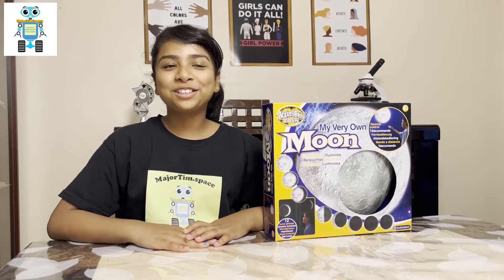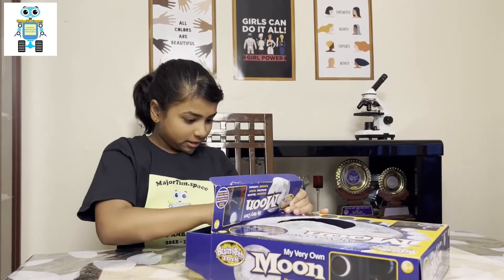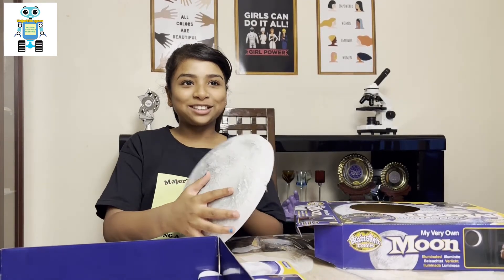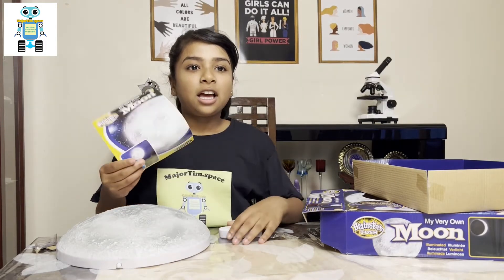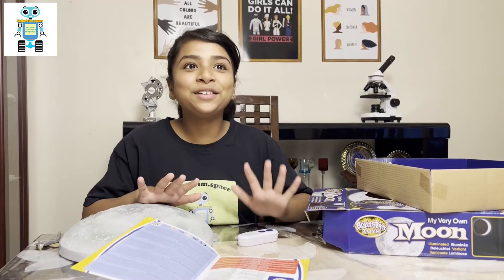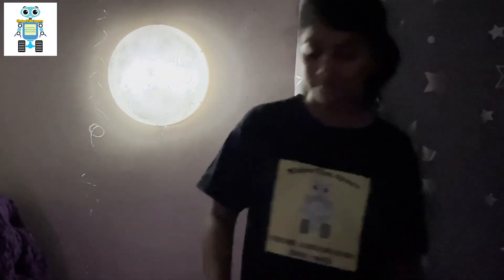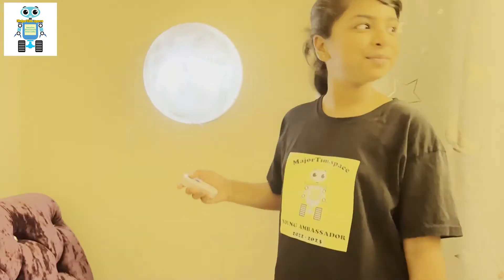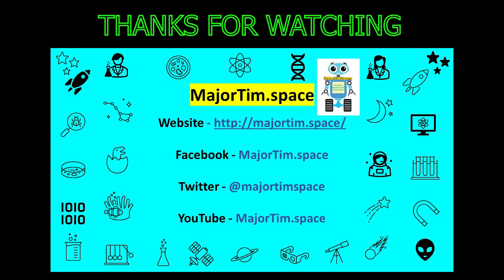'My Very Own Moon' Unboxing - MajorTim.space Young Ambassador Programme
'My Very Own Moon'
Unboxing
by
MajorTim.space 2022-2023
STEM for Her Young Ambassador,
Eva Raghavendra